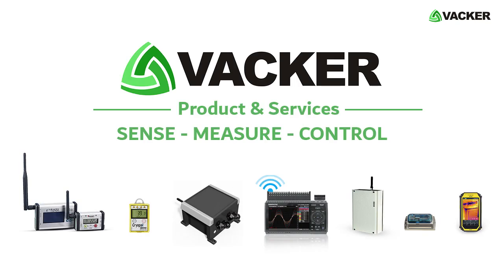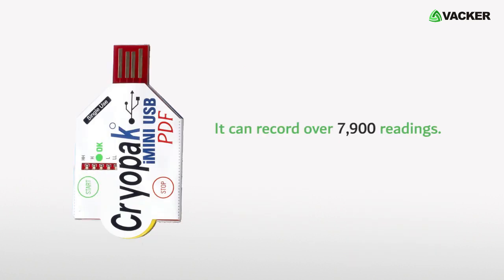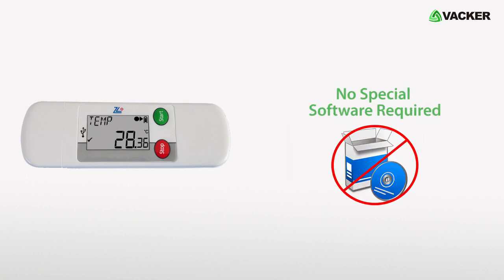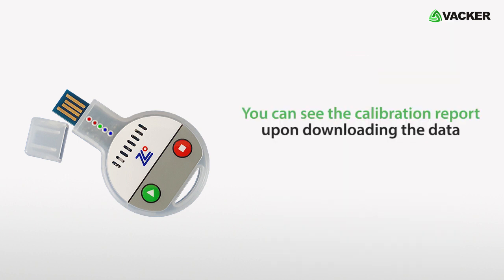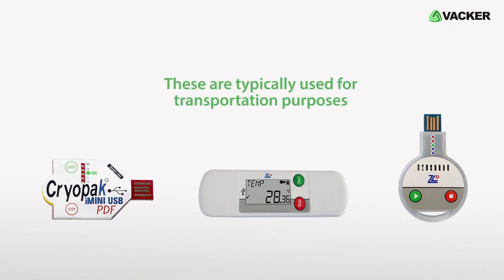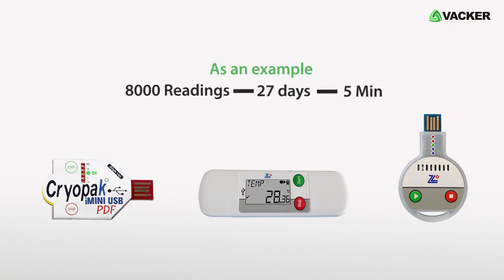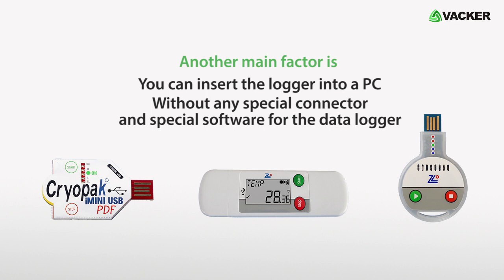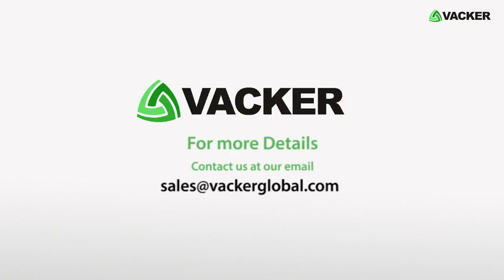Top 3 Single use disposable Temperature & Humidity data loggers of 2020 for Pharma, Food, Logistics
Single-use or disposable temperature and humidity recorders are for recording during the storage and transportation of temperature-sensitive items such as medicines, vaccines, plasma, blood, medical equipment, electronic components, fruits, vegetables, processed food, meat, fish etc. They are easy to use for recording as well as for downloading the data. Once programmed, simply press the start and stop buttons for recording. For downloading the data, simply insert into a PC or Mac (We have models suitable for both PC and Mac).

We are listing 3 of our top models of disposable data recorders.

Top 3 Single-use disposable Temperature & Humidity data loggers of 2020

Single-use, disposable data loggers are used for recording temperature and humidity during transportation and storage of temperature-sensitive goods especially medicine, vaccine, fruits, vegetables etc.

Please suggest your application under comments so that we can improve our suggestions in future.

The first one is a single-use temperature data logger without display. This data logger is only for recording temperature. It has 5 LED indicators to display whether the temperature has gone above or below the programmed alert levels. It generates reports in pdf, excel and Text formats upon inserting into a USB port of a PC. It can record over 7900 readings. There is a second version for the same model with an inbuilt calibration certificate.

The second one is a single-use temperature data logger with LCD display. This model has an LCD display for viewing current readings, maximum and minimum readings etc. During or upon completion of the recording, you can simply press the start button repeatedly to see all such data. You can also see remaining memory capacity, battery capacity etc. This disposable data logger also generates pdf, excel and text reports upon insertion into a PC or MAC without the need of any special software. This model also has a second version with clickable and traceable calibration reports.
The Third one is a single-use temperature & humidity data logger without display. This is for recording Temperature and humidity simultaneously. All the other functions are similar to the second model shown earlier, except for the LCD display. It generates reports simply upon insertion into a PC or Mac. This model can record over 20000 readings. This model also has a second version with clickable and traceable calibration reports.
If you require a calibration report for each logger, you can buy the models with inbuilt calibration reports. You can see the calibration report upon downloading the data.

Programming of all the above models will be done prior to supply based on your instructions. You have to simply press the start button to commence recordings. For models 2 and 3, it is also possible to program auto-start at a certain date and time.
Single-use data loggers are also known as disposable data loggers. Once the recording starts, you cannot reuse the logger. You can either stop it manually or recording stops automatically once the memory is full. Thereafter you can only download the data. The data will remain in the disposable data logger until the battery lasts. The battery is not replaceable in these models. These are typically used for transportation purposes. The shipper will insert a disposable data logger after starting and it will continue recording until the consignee receives it. The consignee checks the LED or displays to see whether the temperature and humidity were within limits. Then he will check the complete data and accepts the goods.
If you need to reuse the data loggers repeatedly, you will need to use reusable data loggers.
While purchasing single-use data loggers and for programming purpose, you have to consider a few aspects. The most important is the duration of transportation or storage. If you purchase a logger with lower memory, you will have to increase the sampling interval if required. As an example, a logger with a capacity of 8000 readings will last for 27 days if the sampling interval is 5 minutes. For the same logger, if the sampling interval is 10 minutes, it will last for 54 days. However, the sampling interval is dependent on the sensitivity of the goods as well. For medicines, we recommend a sampling interval between 1 to 3 minutes. If the sampling interval is 3 minutes, it means that it will record once every 3 minutes. If you have to record very high or very low temperature, you will have to go for specific models.

Vacker LLC
306, RKM Building,
Deira, Dubai

0:00 disposable Temperature & Humidity data loggers
0:25 Types of temperature data logger